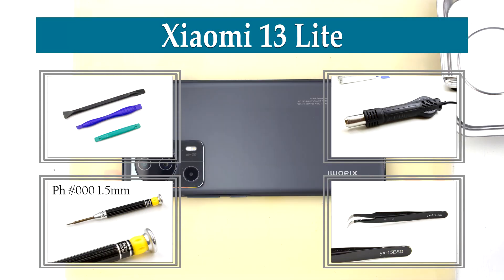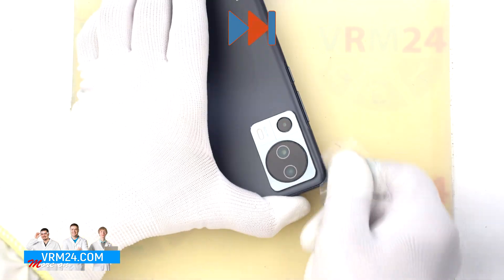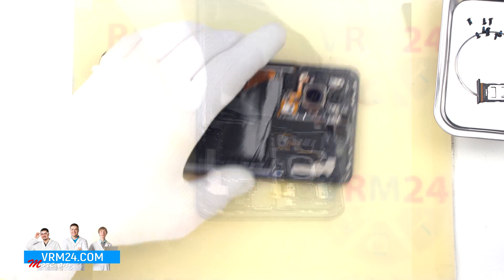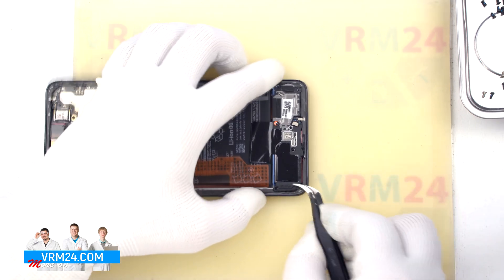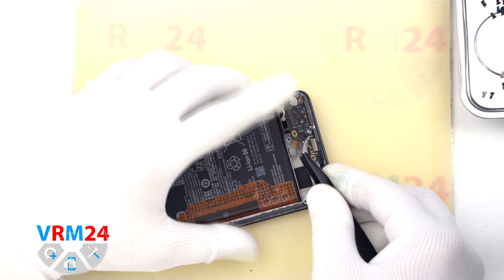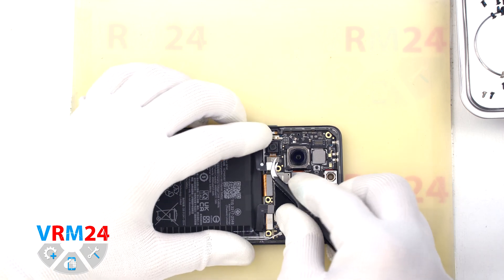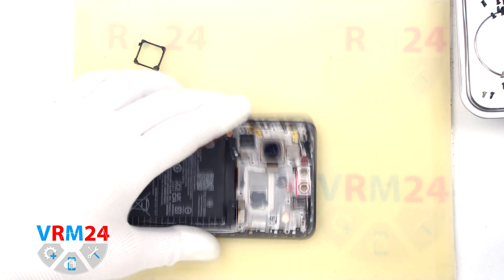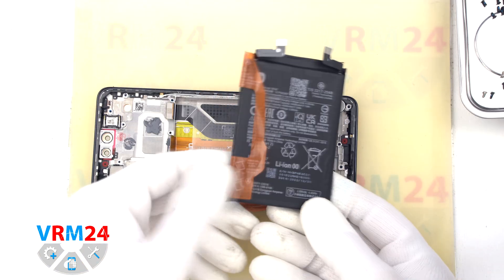Xiaomi 13 Lite 2210129SG Disassembly in detail Take apart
Instructions with a detailed description and additional materials on our website, follow the

If you have additional questions, you can ask our specialists, who will try to answer them in as much detail as possible.

Our manual is suitable for all Xiaomi 13 Lite models - released for the markets of different countries.

Chapters:
00:00 - Hi, everybody!
00:33 - Detaching the back cover.
02:04 - Unscrewing the screws.
03:01 - Disconnect the two battery connectors.
03:34 - Unscrew the screws.
04:07 - Detaching the speaker cover
04:35 - Removing the sub-board.
05:29 - test - microphone hole.
05:59 - Removing the cameras
06:55 - Removing the motherboard
08:26 - Removing the batteries